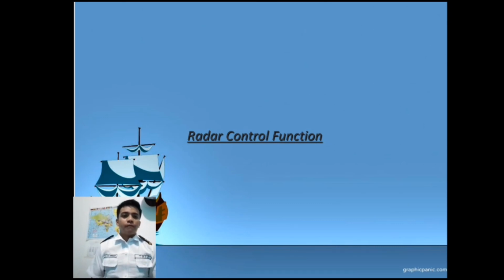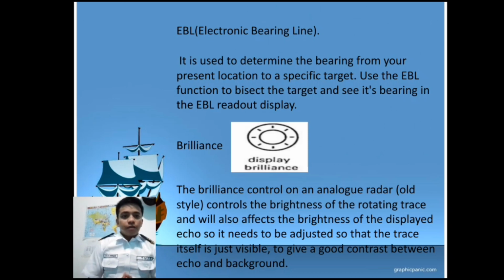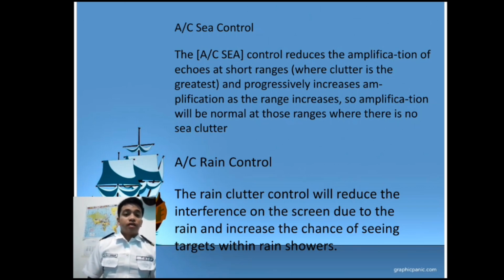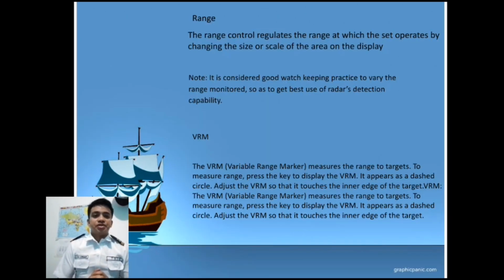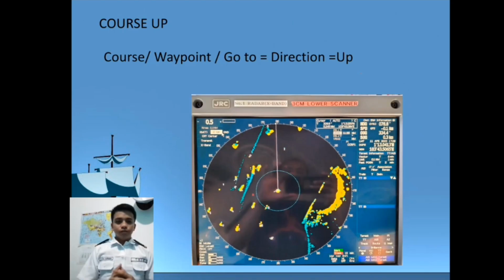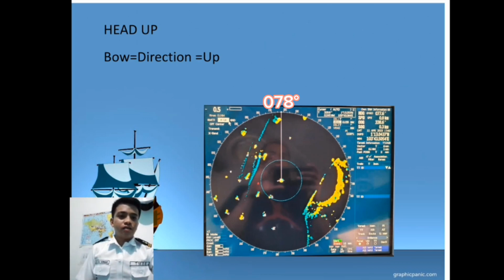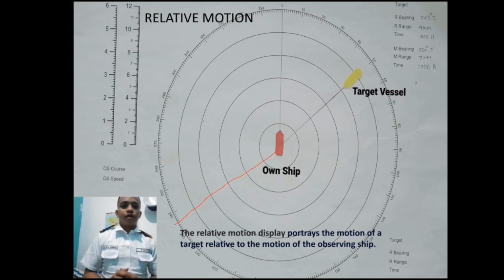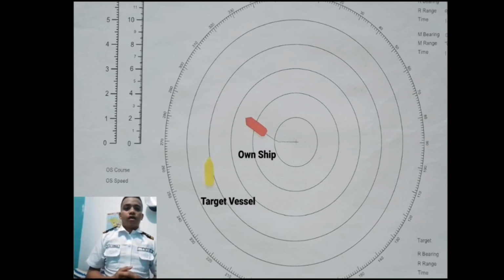Radar Control Function ⚓